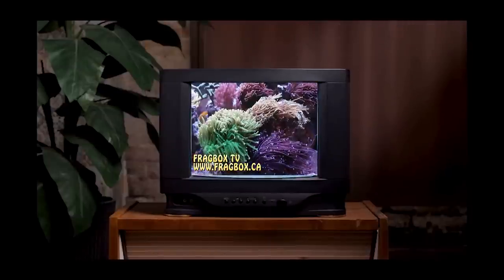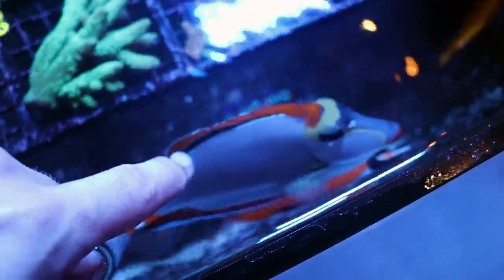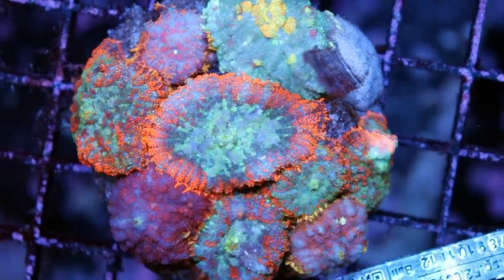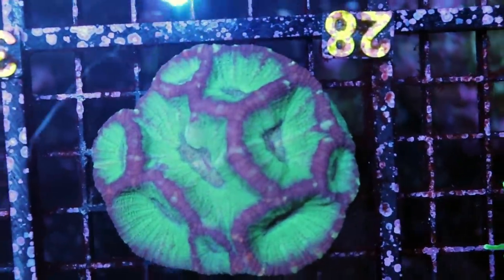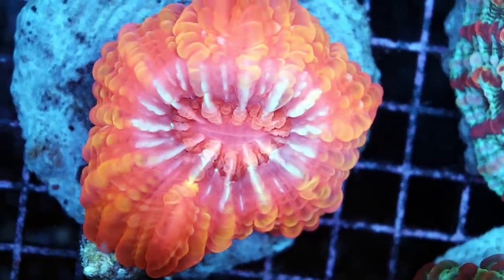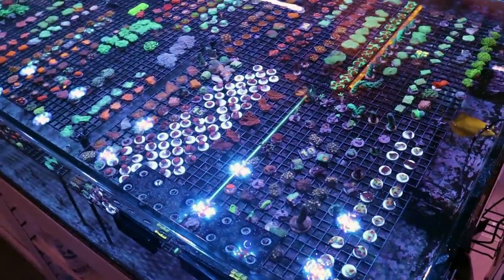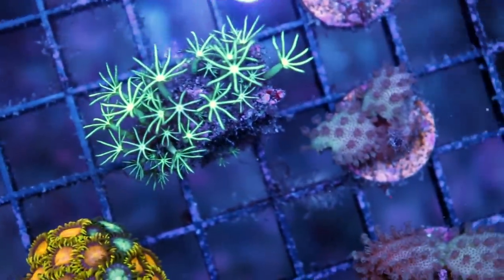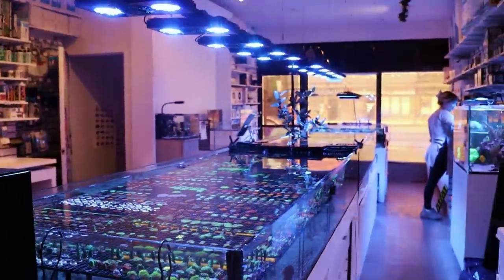A walkthrough the fragbox coral shop